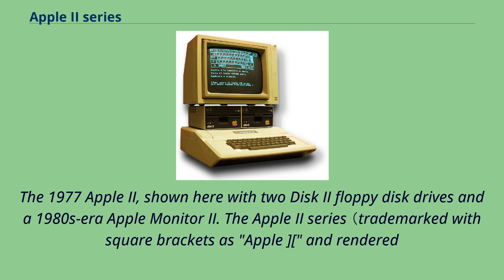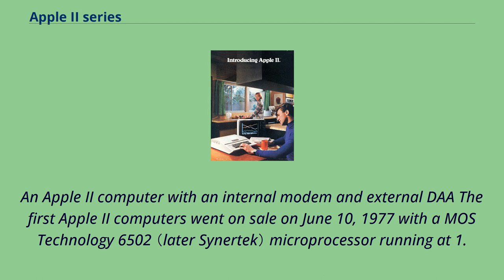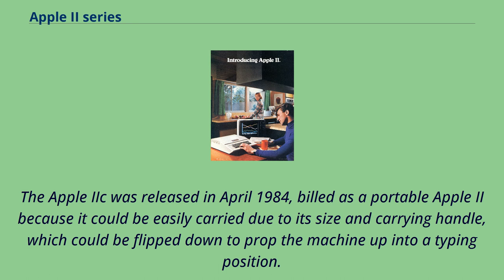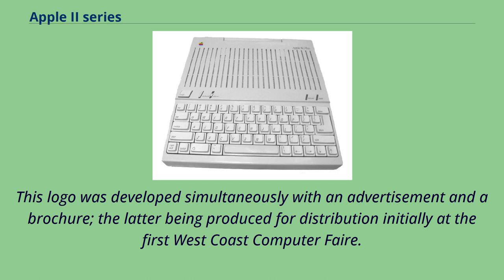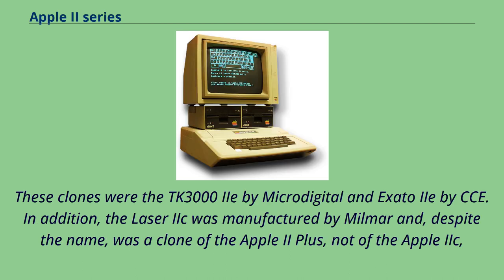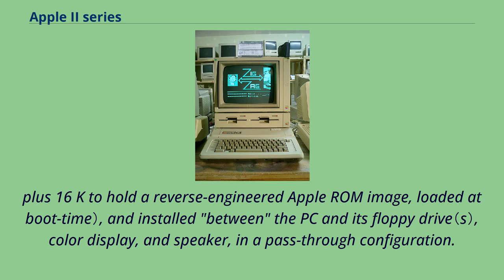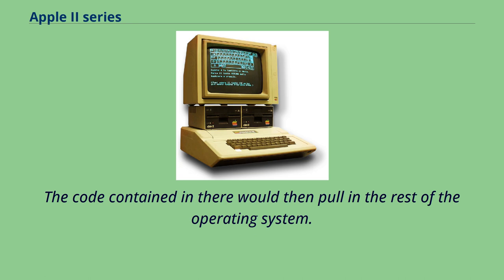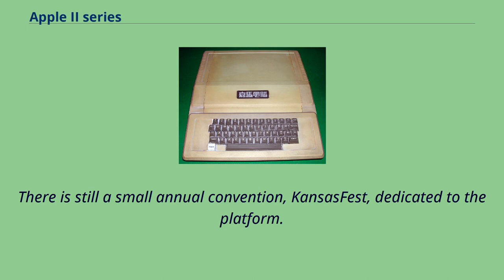Apple II series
Computer-related_introductions_in_1977
The 1977 Apple II, shown here with two Disk II floppy disk drives and a 1980s-era Apple Monitor II. The Apple II series （trademarked with square brackets as "Apple ][" and rendered
on later models as "Apple //"） is a family of home computers, one of the first highly successful mass-produced microcomputer products, designed primarily by Steve Wozniak,
manufactured by Apple Computer （now Apple Inc.）, and launched in 1977 with the original Apple II. In terms of ease of use, features, and expandability,
the Apple II was a major advancement over its predecessor, the Apple I, a limited-production bare circuit board computer for electronics hobbyists.
Through 1988, a number of models were introduced, with the most popular, the Apple IIe, remaining relatively unchanged into the 1990s.
A 16-bit model with much more advanced graphics and sound, the Apple IIGS, was added in 1986.
While compatible with earlier Apple II systems, the IIGS had significantly different hardware, more in league with the Atari ST and Amiga.
An Apple II+ The Apple II was first sold on June 10, 1977.
By the end of production in 1993, somewhere between five and six million Apple II series computers （including about 1.25 million Apple IIGS models） had been produced.
The Apple II was one of the longest running mass-produced home computer series, with models in production for just under 17 years.
The Apple II became one of several recognizable and successful computers during the 1980s and early 1990s, although this was mainly limited to the US. It was aggressively marketed
through volume discounts and manufacturing arrangements to educational institutions, which made it the first computer in widespread use in American secondary schools,
displacing the early leader Commodore PET. The effort to develop educational and business software for the Apple II, including t...